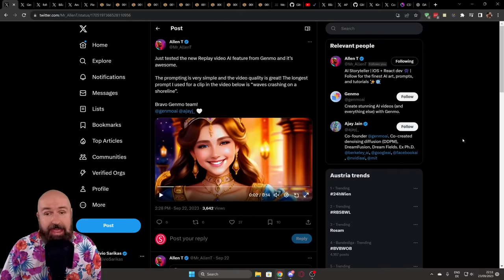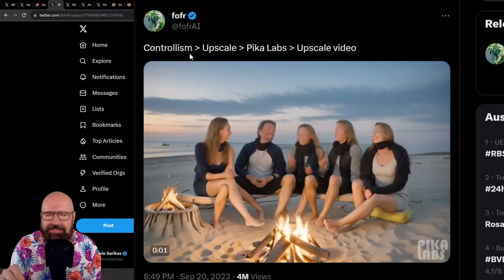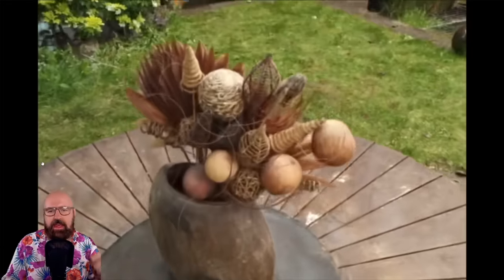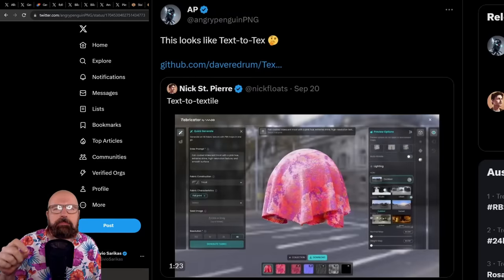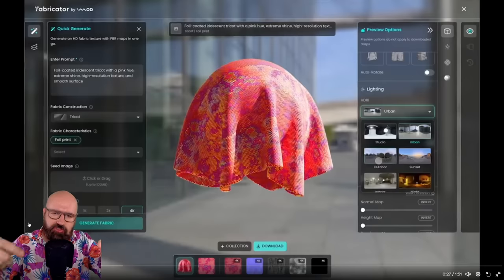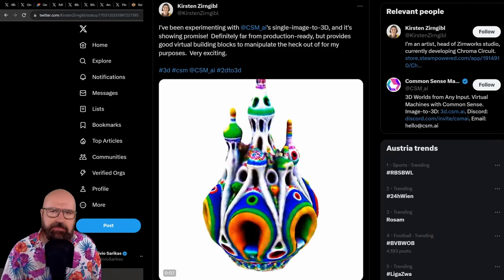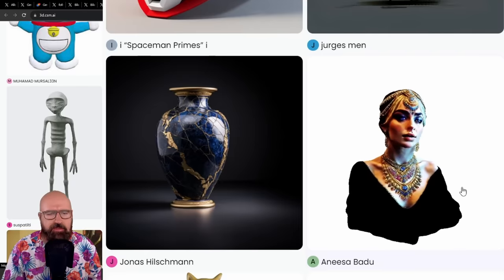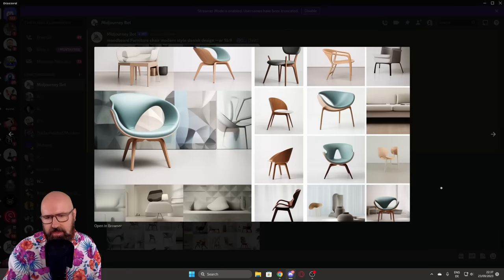AI NEWS - Text to Texture, Image to 3D, Replay Video AI, Gaussian Splatting and more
AI NEWS - Text to Texture ( Text2Tex) , Image to 3D, Replay Video AI, Gaussian Splatting and more

00:00 Intro
00:14 Genmo Video AI
01:25 Video QR Hack
02:19 Gaussian Splatting
04:56 Text to Texture
07:48 Image to 3D
09:54 Moodboard Prompt
12:30 End